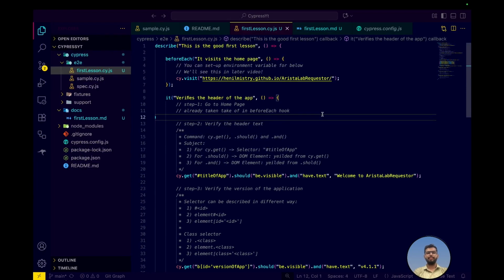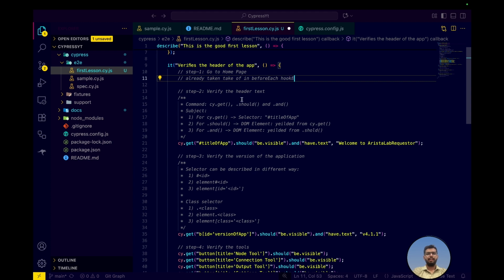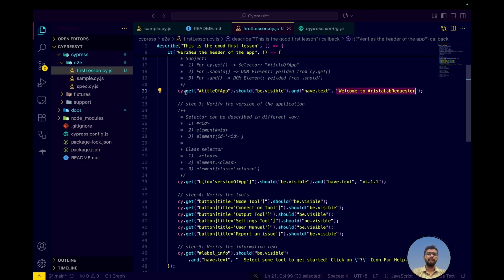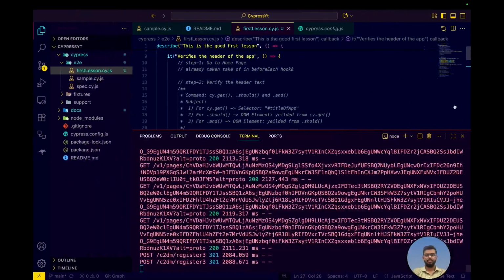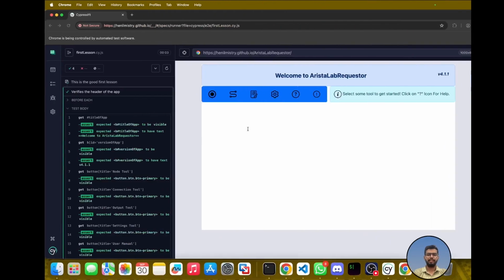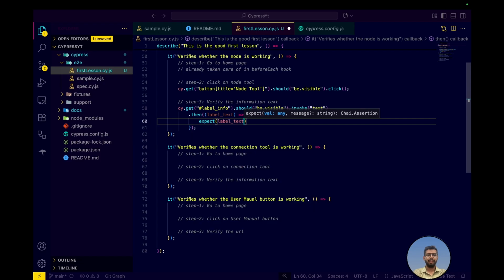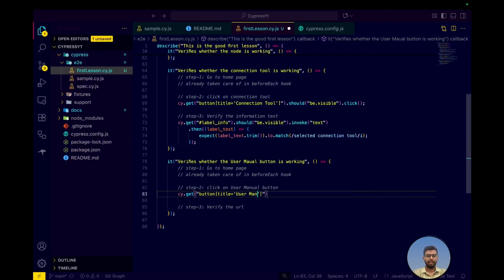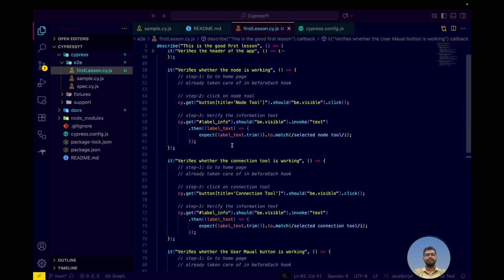Cypress Basics: Querying, Assertions & Interactions | High-Level Overview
In this video on Video Geeks, we’ll be exploring the high-level overview of the Cypress Automation Testing Framework. 🚀

You’ll get a clear introduction to three of the most important building blocks in Cypress:
🔹 Querying Elements – How Cypress finds and selects elements on a webpage
🔹 Assertions – Validating that your application behaves as expected
🔹 Interaction with Elements – Simulating user actions like typing, clicking, and more

This session is designed for beginners who want to understand the core concepts of Cypress without going too deep into code. By the end of the video, you’ll have a strong foundation of what Cypress can do and how it helps streamline end-to-end testing.